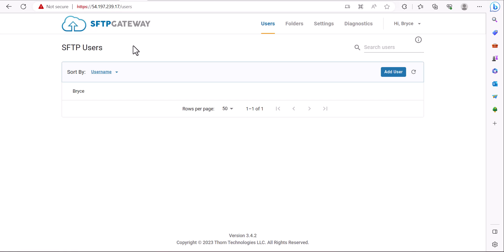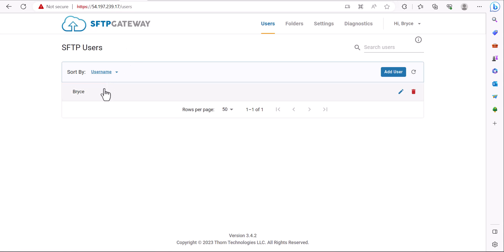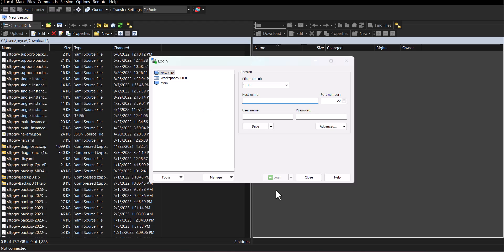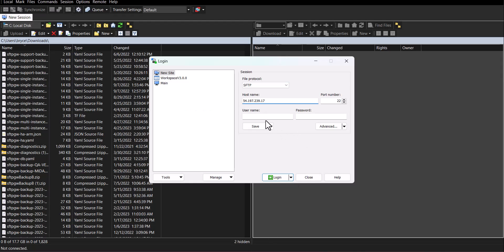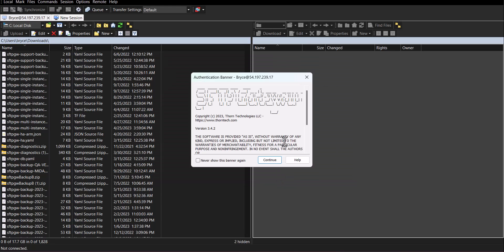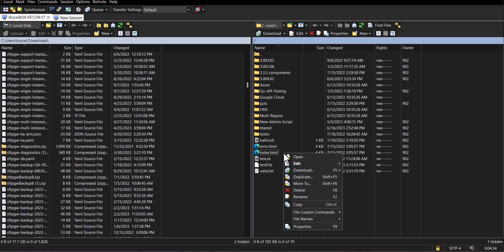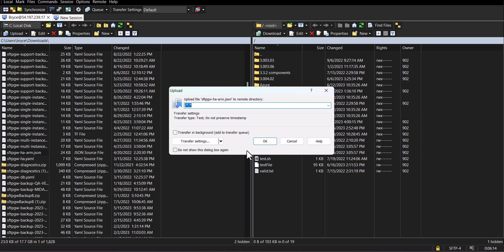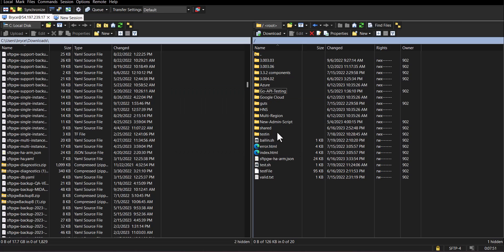Connecting to an SFTP server using WinSCP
We walk you through how to connect to an SFTP server using WinSCP.